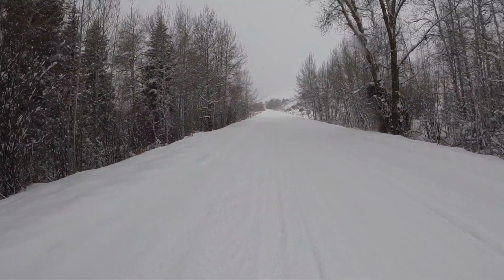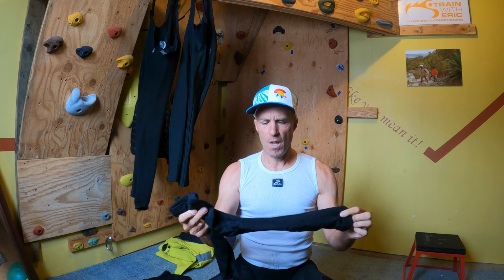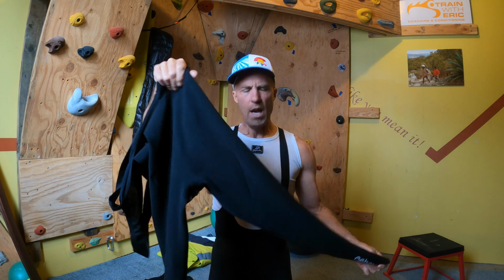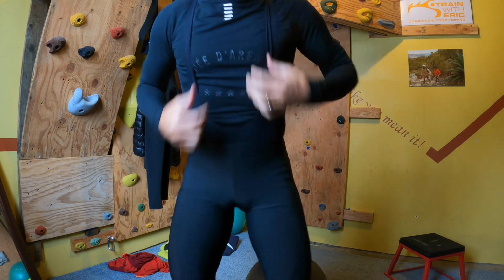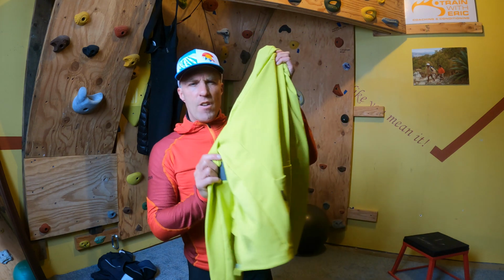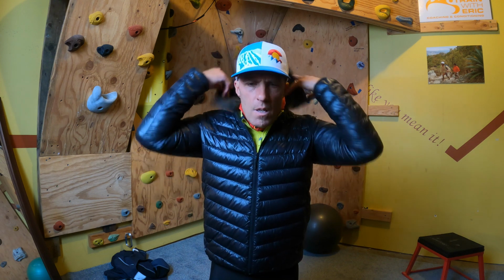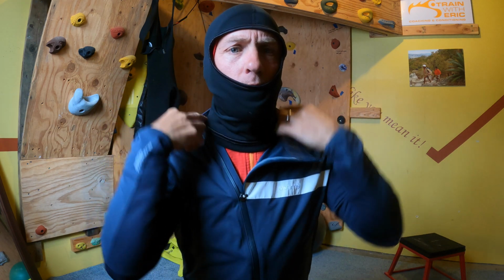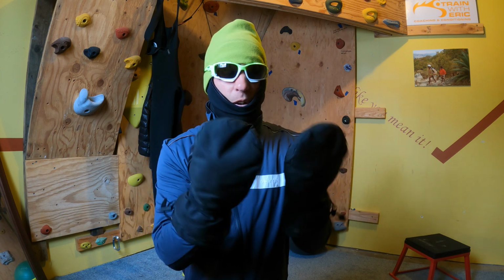RUNNING IN EXTREME COLD TEMPERATURES: My Clothing System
ERIC ORTON RUNNING ACADEMY:
Join coach Eric Orton, author of THE COOL IMPOSSIBLE and World renown run coach in Born To Run, as he discusses training, performing, and all things running.
Eric is the former Director of Fitness at the University of Colorado Health Sciences Center, World renown running coach, international speaker/author, and has operated his online coaching business for the last 20 years.

Eric's book, The Cool Impossible: